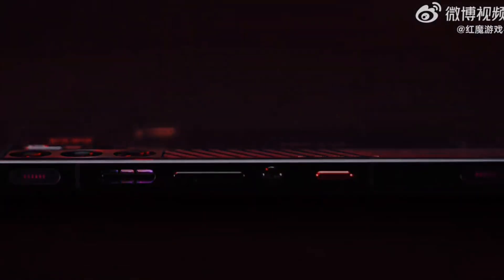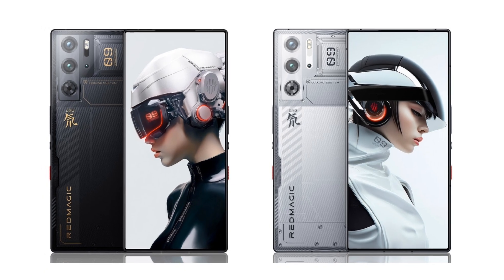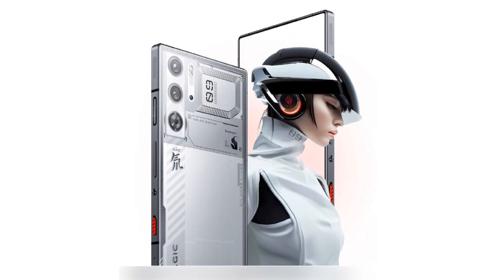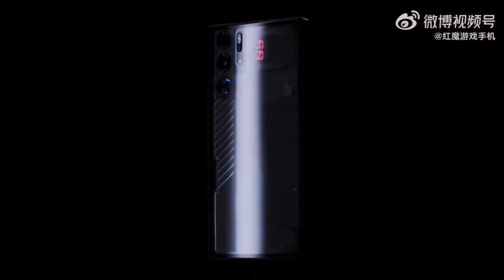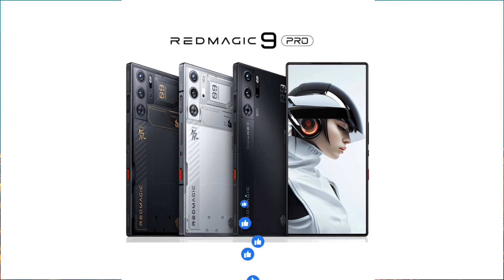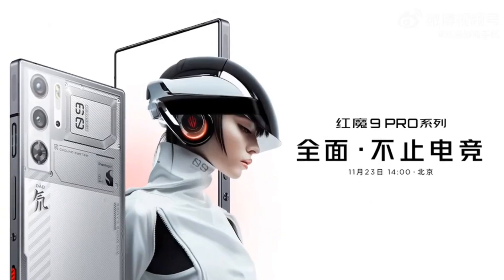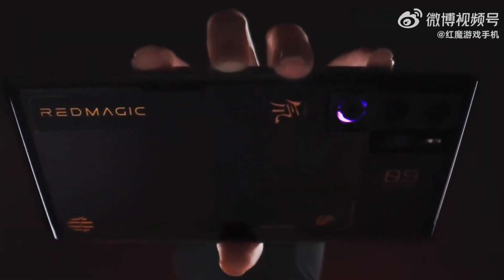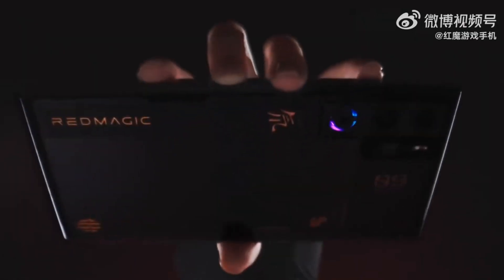RedMagic 9 Pro | Stylish Design, Powerful Performanc Launch date confirm!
🚀 Brace yourselves for the gaming revolution! Get an exclusive preview of the RedMagic 9 Pro – a sleek, powerful gaming phone set to launch on November 23rd. 🎮✨

🌈 Explore its futuristic 'straight plate' design in three striking colors: Dark Knight, Deuterium Front Transparent Dark Night, and Deuterium Front Transparent Silver Wing. A gaming aesthetic like never before!

📸 Capture every gaming moment with the 50MP main camera featuring Samsung ISOCELL GN5 sensor and OIS. Plus, elevate your photography game with the ISOCELL JN1 ultra-wide-angle lens.

Say goodbye to overheating! The RedMagic 9 Pro comes equipped with a built-in cooling fan beneath its lenses, ensuring a cool look and comfortable temperatures during those intense gaming marathons.

👾 Style meets performance – the RedMagic 9 Pro is ready to make a bold statement in the gaming smartphone landscape. Mark your calendars for November 23rd and witness the ultimate form of the straight-plate cell phone.

00:00 intro
00:24 Design
00:41 Camera
01:12 Cooling System
01:32 Performance
01:47 Launch date